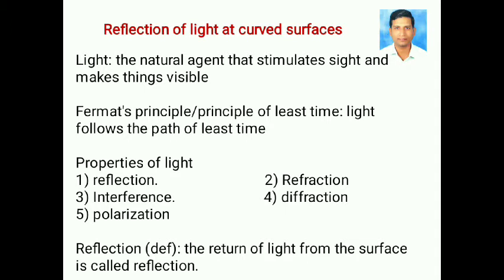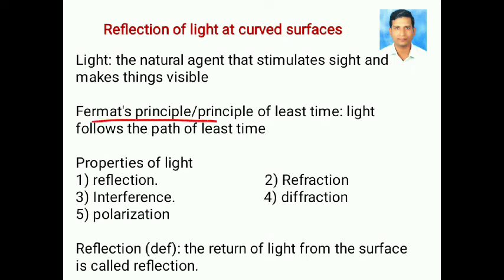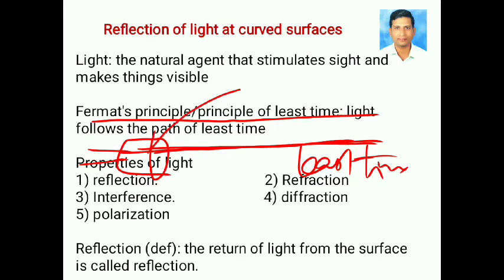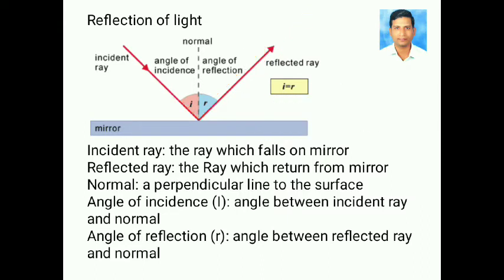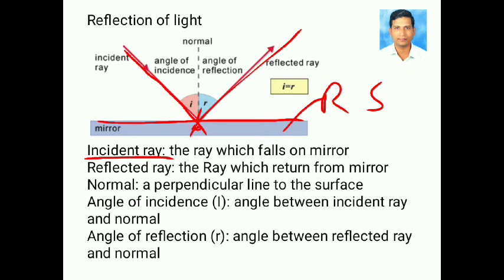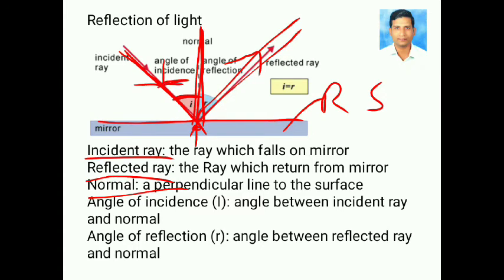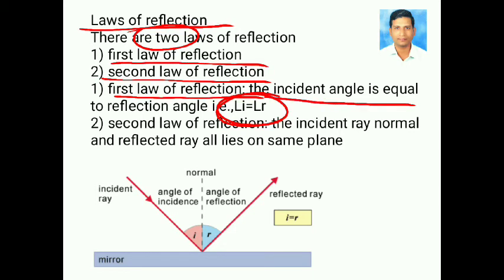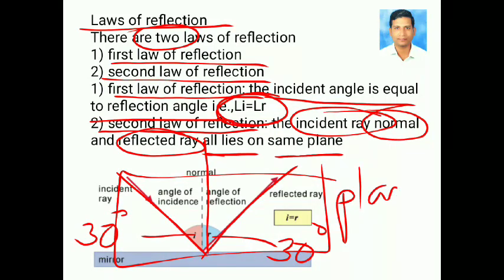Laws of reflection (reflection of light)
First law of reflection: the angle of incidence equal to the angle of reflection
Second law of reflection: incident ray normal reflected ray all lies on same plane